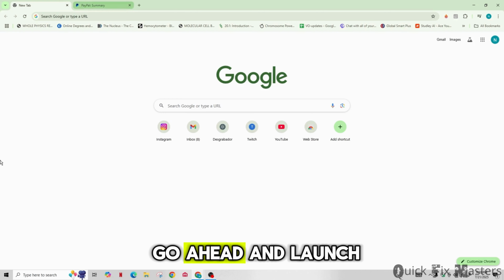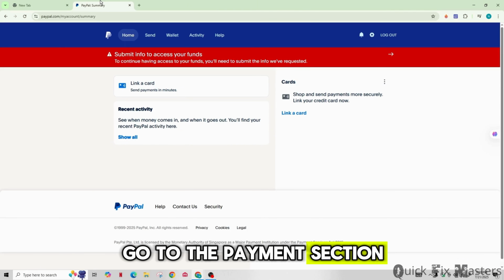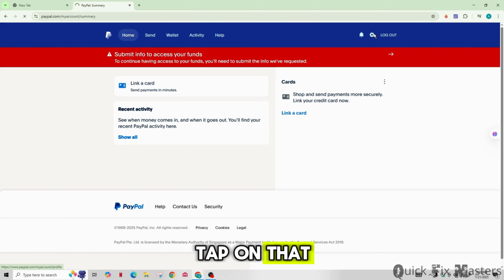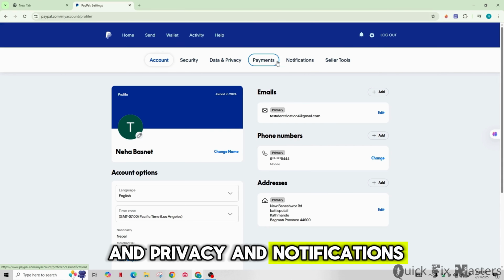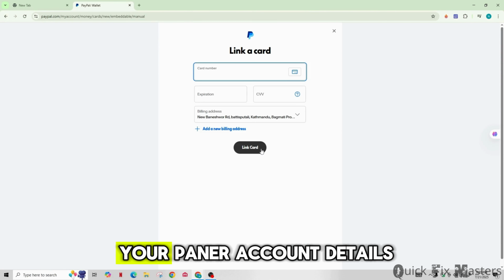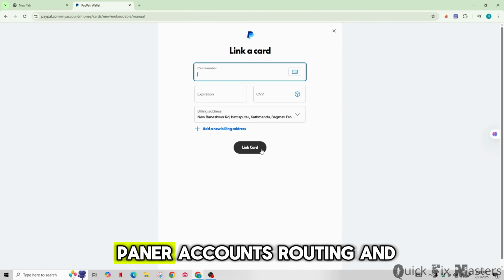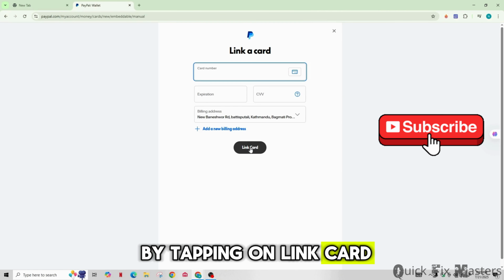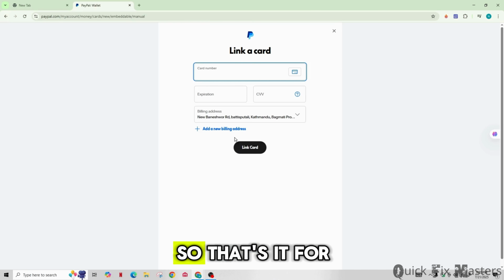How To Transfer Money From Paypal To Payoneer Account 2025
Need to move PayPal money into your Payoneer account in 2025? This video is your step-by-step guide to transfer funds using legit workarounds—linking Payoneer’s USD/EUR receiving account to PayPal, routing through a connected bank, or using invoice and marketplace options when direct withdrawals aren’t allowed. You’ll see how to avoid fees, failed transfers, and account holds.

Timestamps
0:00 Introduction
0:10 How To Transfer Money From PayPal To Payoneer Account